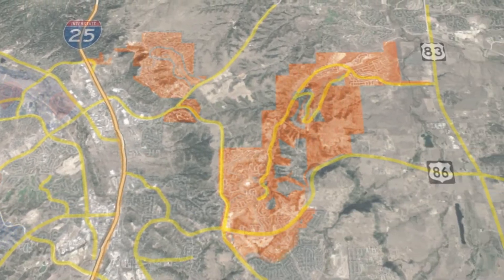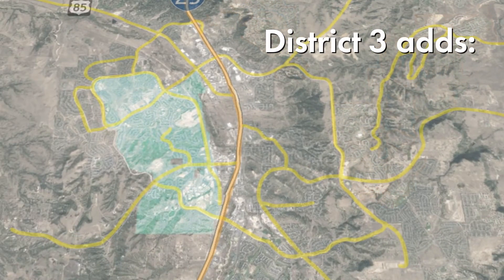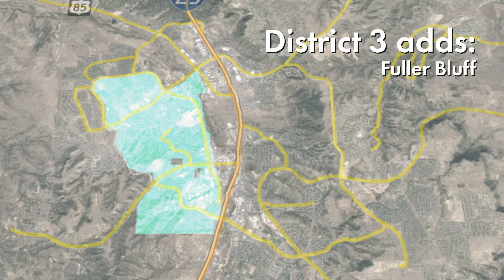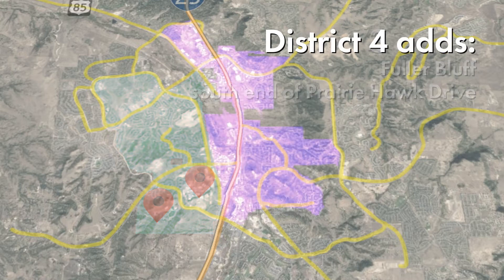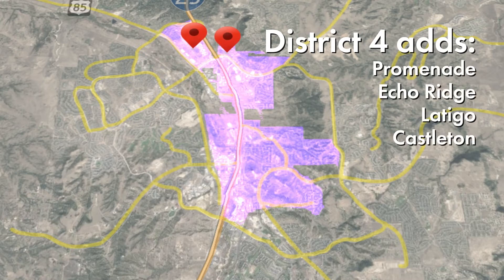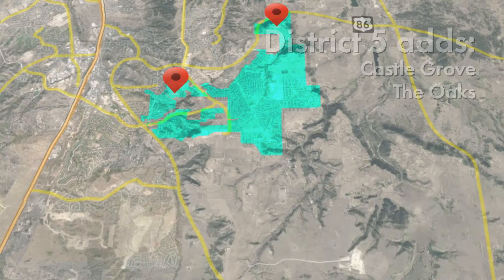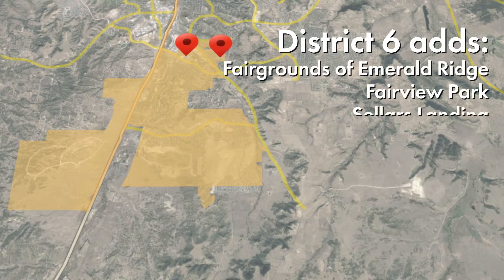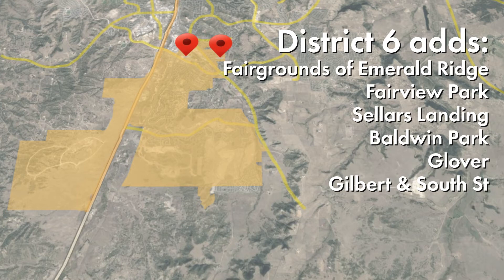2021 Redistricting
Election districts are important for Town Council representation. Town Charter requires routine assessment to identify if redistricting is needed to maintain equal representation within the districts. In 2021, the Election Commission reviewed the amount of registered voters within each of the Town's six election districts and determined more than 6,700 registered voters would be impacted by changes. Find out what district you live in at CRgov.com/ElectionDistricts. Plus, here's a closer look at what was changed this time through the redistricting process.